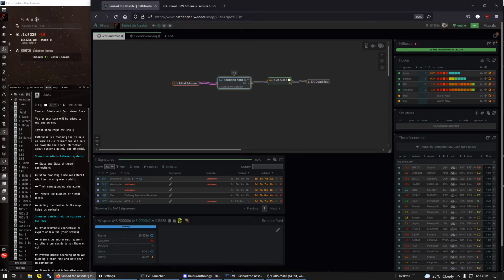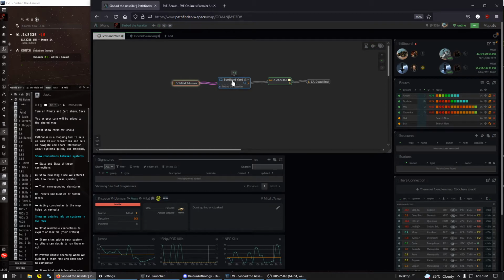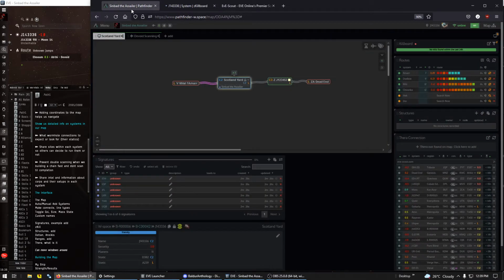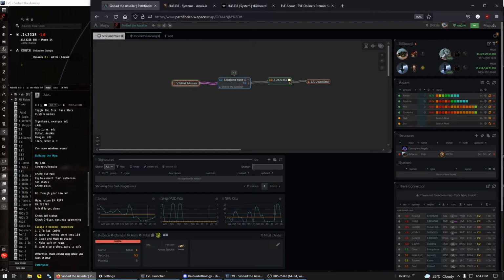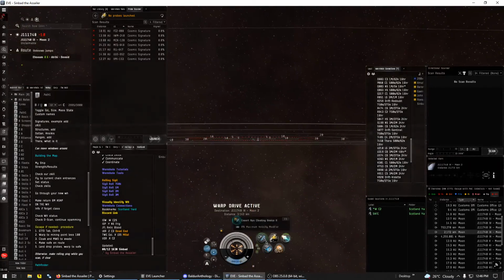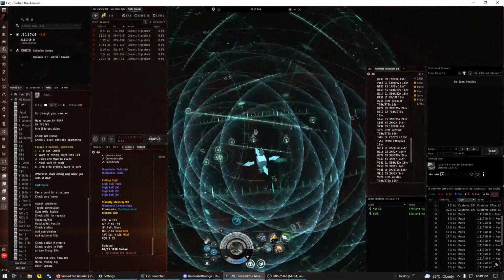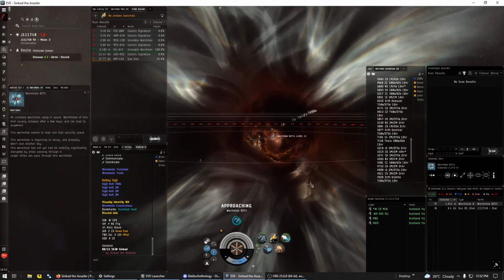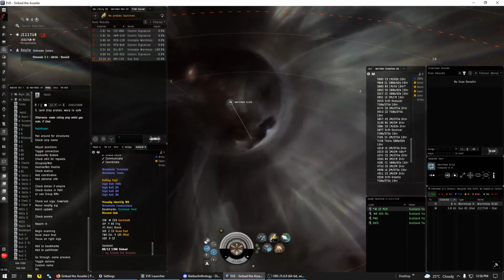Rough Pathfinder Intro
NOTE: You can also right click on connections to toggle states, suych as EoL, Critical, etc, and also to indicate size like small, medium, large or capital.

Here is a brief walkthrough of using Pathfinder in our group. Im sure I missed a couple of little things, like toggling connection states, but it should help guys get started using the software.

There are many more little features, like it will monitor the mass of guys who are logged in as they go through connections and tally it up. It will also show you where everyone is who is logged in.